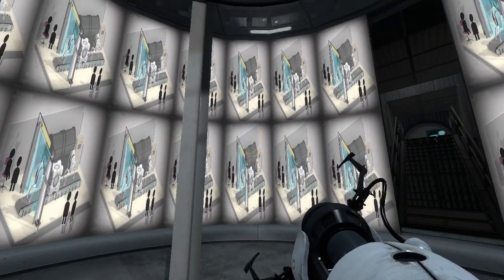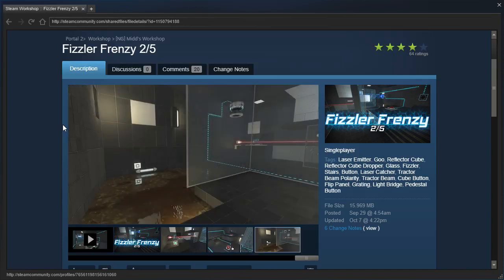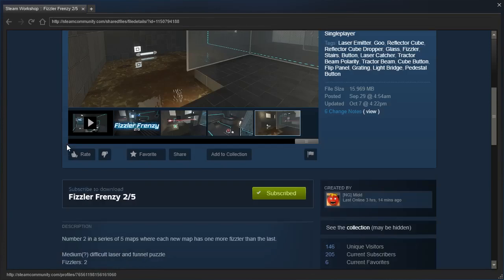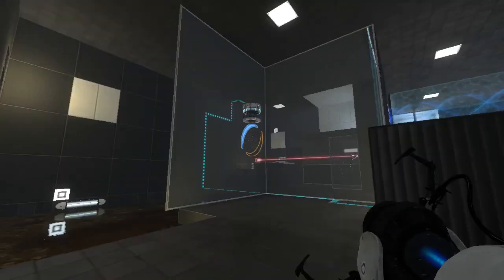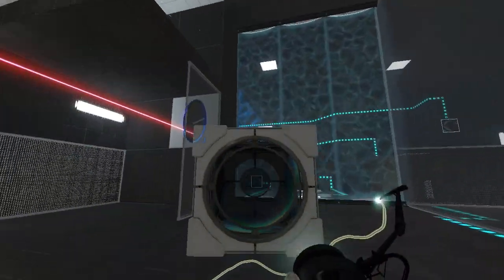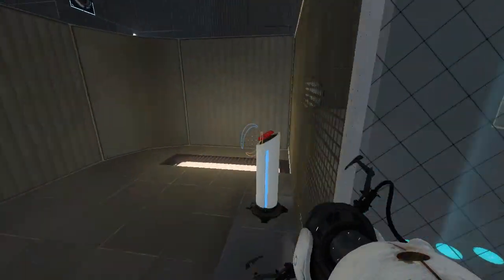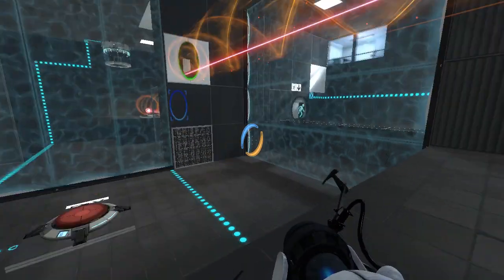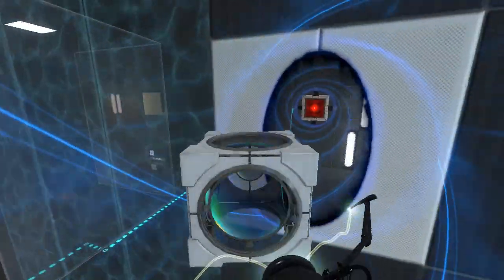Portal 2 PeTI - "Fizzler Frenzy 2/5" by Midd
Blind playthrough. Nicely done!